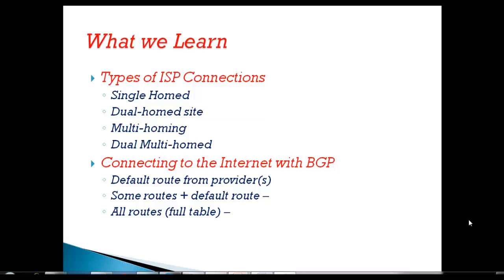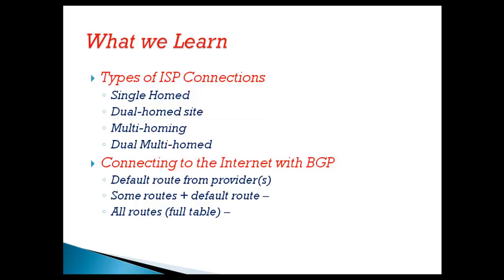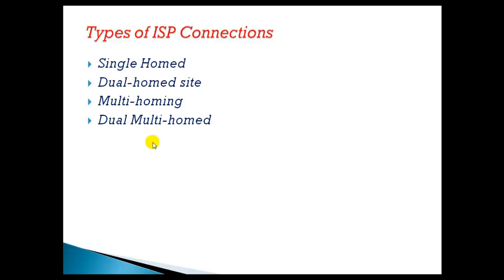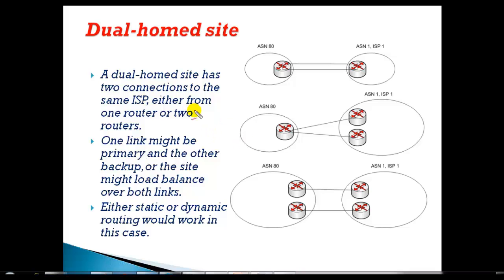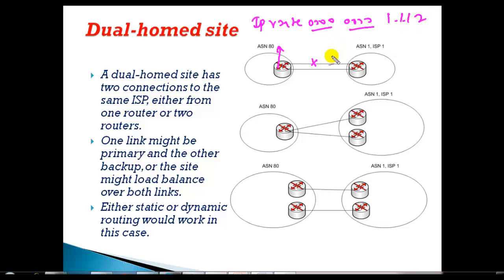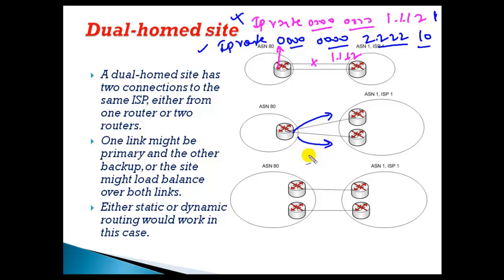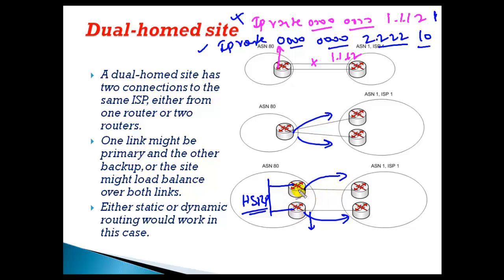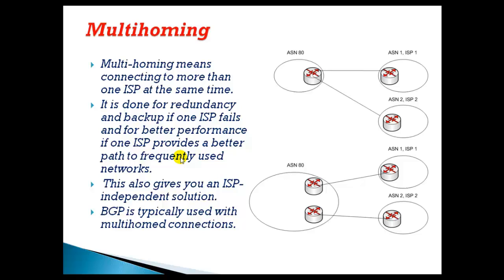"Exploring BGP Connection Options: Your Gateway to the Internet"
In this video, Sikandar Shaik takes you through the different BGP (Border Gateway Protocol) connection options, explaining how BGP is the backbone of internet routing. Whether you are an aspiring network engineer or a seasoned professional, understanding BGP is essential for managing enterprise and service provider networks.

What You Will Learn:
✅ Introduction to BGP and its role in networking
✅ BGP Peering Types: iBGP vs. eBGP
✅ Single-Homed, Dual-Homed, and Multi-Homed Connections
✅ Route Selection and Best Path Algorithm
✅ Configuration and Verification of BGP Connections
✅ Real-World Implementation Scenarios

Why Understanding BGP Matters?
BGP is the protocol that enables ISPs and large enterprises to exchange routing information and maintain connectivity across global networks. Learning how BGP connections work helps in designing reliable, fault-tolerant network architectures that can handle real-world traffic demands.

🔹 Network Engineers and Architects
🔹 CCNA, CCNP, and CCIE Aspirants
🔹 System Administrators working with Routing Protocols
🔹 IT Security and Data Center Professionals
🔹 Anyone interested in advanced networking concepts

This tutorial provides a detailed explanation with hands-on examples to help you master BGP Connection Options and understand how ISPs and enterprises use BGP to maintain internet connectivity.

✅ Real-World Implementation Scenarios